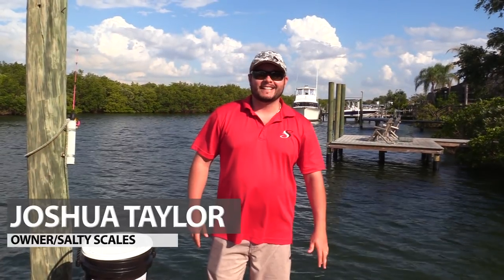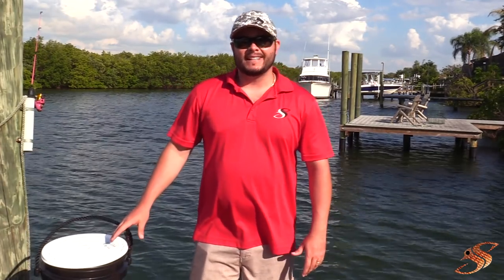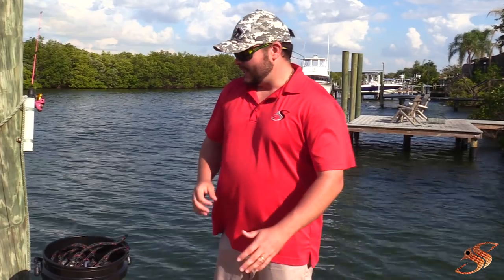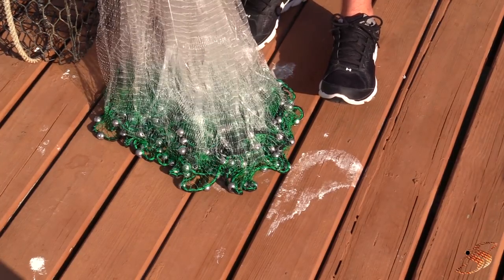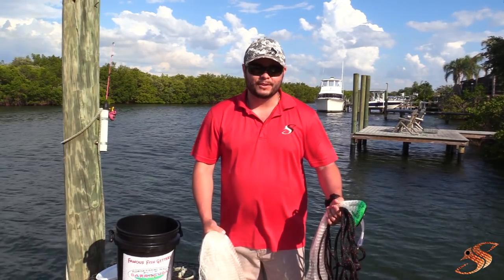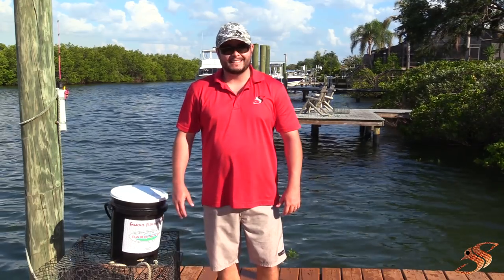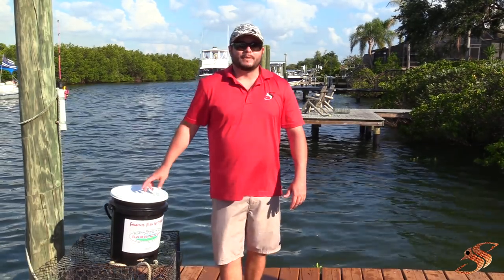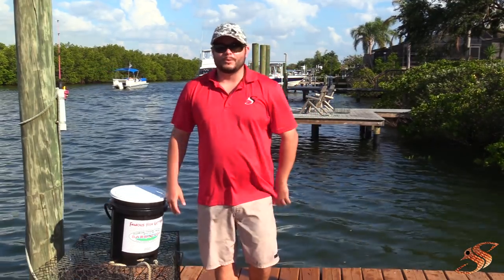Barracuda Cast Net Unboxing - First Impression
Here is our first impression and unboxing of the new Barracuda Cast net. My overall first thoughts are all positive, the net build quality is very nice and you can't deny their awesome limited lifetime warranty. I like the fact that you can order the net in many different colors, sizes and weight. They have a larger than normal horn which I think could assist with better opening of the net. I definitely see similar quality resemblances when comparing Barracuda to my custom Time Wade cast net.